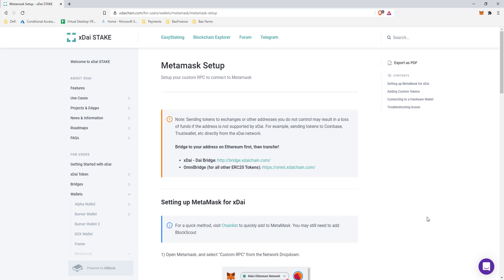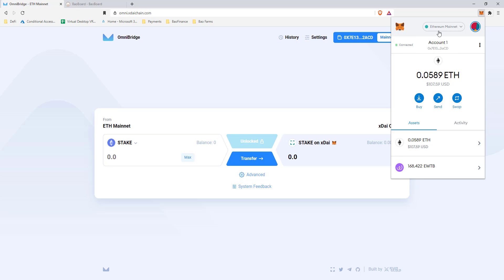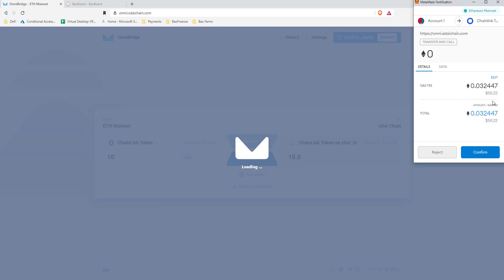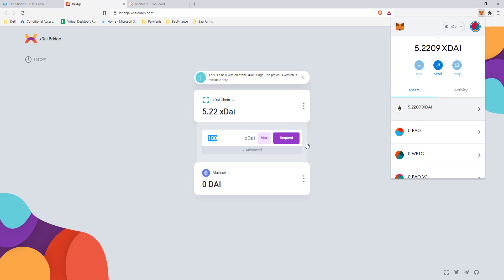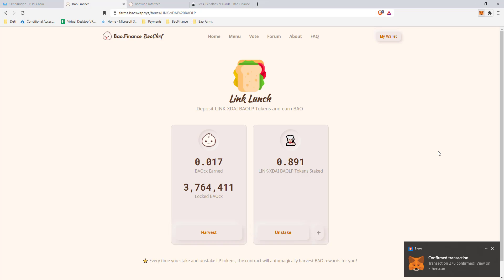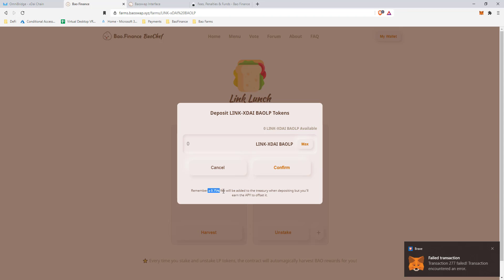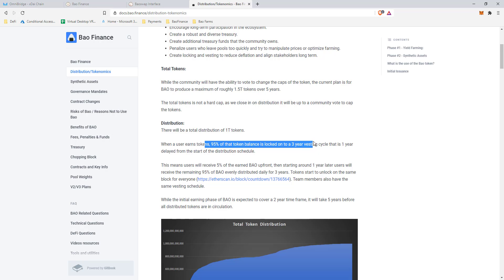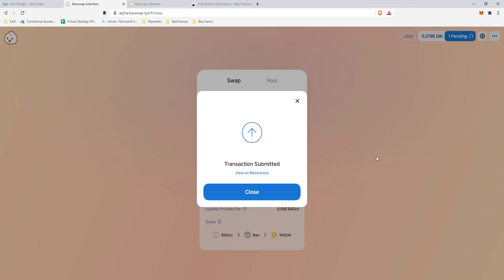Bao Finance xDAI Farming/Staking Walkthrough | Earn 1000% APY DeFi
Hello Everyone,

This is a guide on how to stake bao. How to farm bao rewards.

Thank you for taking the time to check out this video. I hope it helped you. Here are the resources as promised. Don't forget to Join the BAO Discord!

Chain ID: 0x64
Symbol: xDai

0:00 Getting Started
0:54 Adding xDai to MetaMask
2:20 Bridge coins from Eth to xDai Network
7:25 Adding coins to liquidity pools
10:00 Staking/Farming with your Liquidity
12:35 About Fees, Penalties & Rewards Distribution
15:45 Claiming your Rewards & Selling them
18:13 Finishing Statements